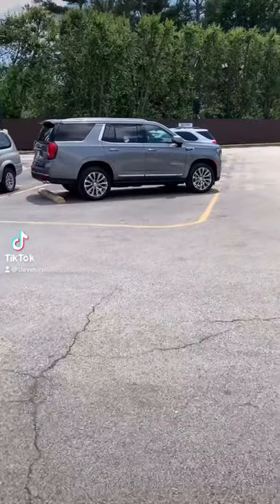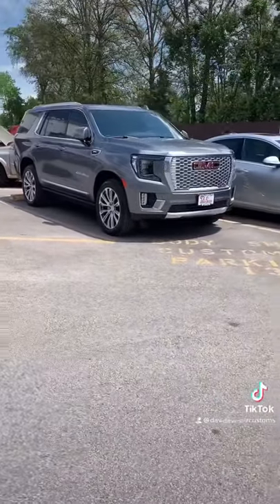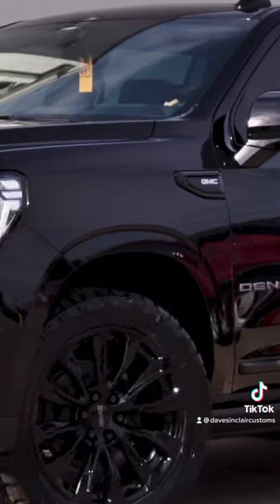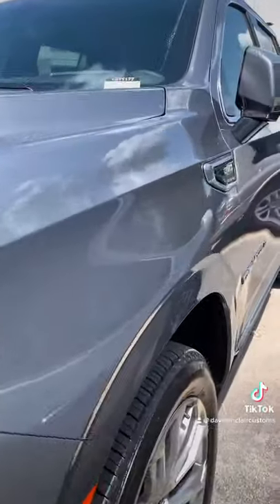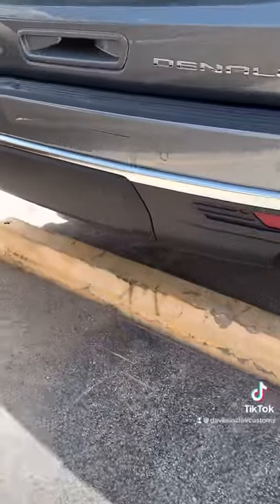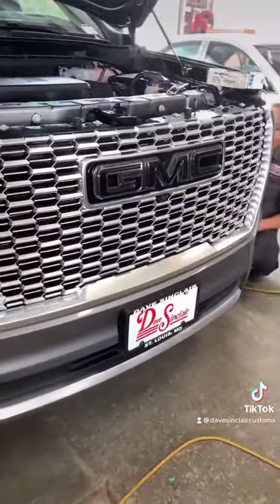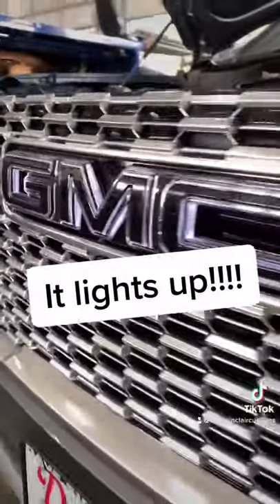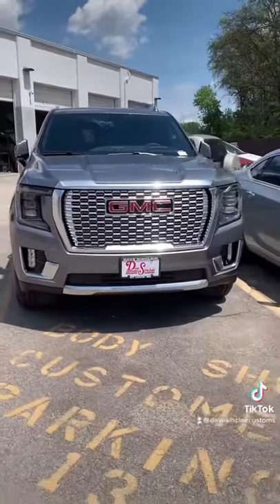New 2021 GMC YUKON BUILD?